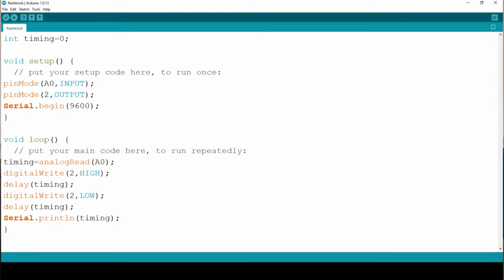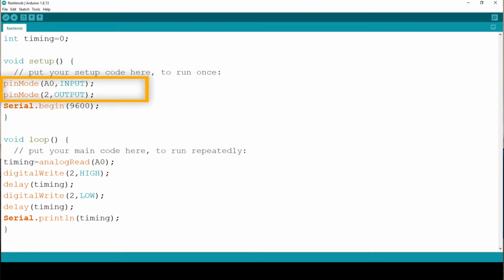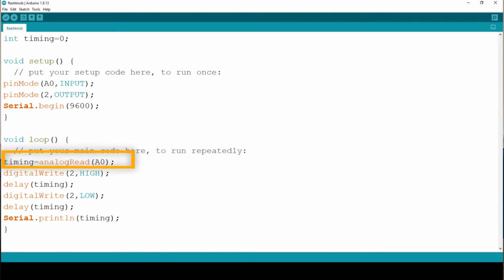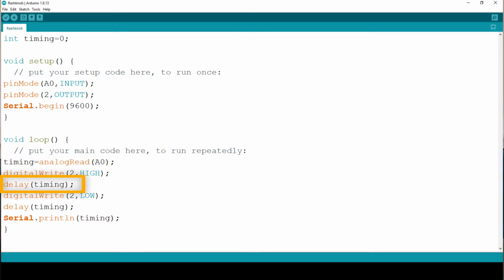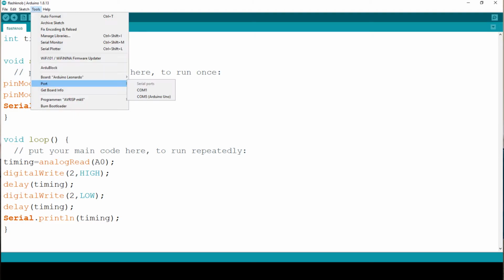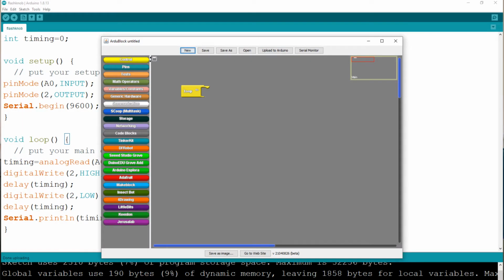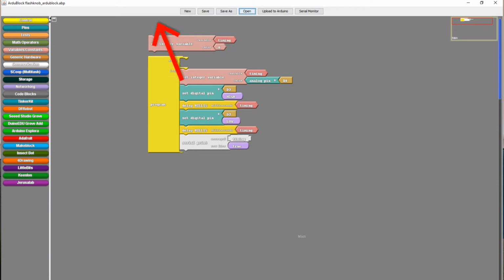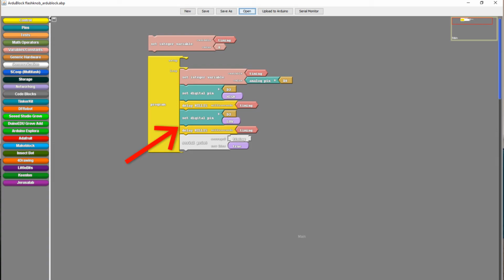Arduino Basics 3: Arduino Programming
The idea behind this series is to show you how to make electronic projects using Arduinos with little to no math, or expert knowledge.

In video three, we will go over the basics of programming your Arduino using C++ and Ardublock. We will cover methods and commands specific to Arduinos, aswell as how to upload the code to your
Arduino.

This video, like many others of mine was filmed with the help of my wonderful girlfriend Lisa

0:00 Intro
1:27 Programming using the Arduino IDE
8:49 Programming using ArduBlock
13:20 Outtro

Transcript (well some of it, i guess):

hi i'm noah and welcome back to arduino basics by now we've covered the basics of hooking the arduino up to a breadboard and designing a very basic circuit for it but you might be wondering exactly how we make the arduino do what we want and it's very easy to just say programming and get on with it but the process of hooking your arduino up to a computer and all that sort of thing can be quite daunting for beginners and can be confusing if you've never done it before so let's get into it

so the first thing you'll need is the arduino ide which can be downloaded from this link which will be in the description if you're more a fan of clicking then cross referencing and typing there are a million one ways to program arduinos but today we're going to be covering two of them coding via the arduino ide and block programming using rd blocks which is good for younger makers and those who can't slash just don't want to learn c plus

also this is not a c tutorial there are much better tutorials out there on this and if you want to learn programming from scratch i would recommend that you check those out however if you already know the basics of c plus or java and just need to jump to arduinos then this is the video for you so let's get started by taking a look at the code for the flashing led from the last video if you're at all familiar with programming languages you'll notice this is sort of a weird combination of c plus and java and if you like me are mainly a java programmer you might be tempted to just rely on your java skills to create large complex programs however be careful this is a little different java class structures do not work here at all classes have to be programmed as they would be in c i learned that one the hard way with robotic arm just be careful and remember that java does not always work because this is again a weird combination of c plus and java so with that out of the way let's go through this code line by line and see how it works on line one i initialize an integer variable called timing this variable will keep track of the flashing period as the knob is turned it is an integer so it'll always be a whole number not a decimal in order to use decimals you have to switch from int to float on line three i started a method called void setup the compiler will always compile the code so the contents of void setup run first you always want to put your initialization code in the setup method also of note are these brace brackets the curly ones which contain the code in the setup method line 4 is just a default comment line that's there when you start a new sketch i just didn't remove it when i programmed this

lines 5 and 6 are for setting pin modes you should always set your pin modes before using the pins and that is done using the pin mode function the function takes two variables as inputs the first one being the pin and the second one being the mode the two basic pin modes are input and output all caps also of note is the pin names digital pins are referred to as just plain old numbers while analog pins have an a in front of them thus being named a0 a1 a2 and so on in line seven i initialize the serial communications serial communications are how the arduino communicates either through the usb port or through pins one and zero running the serial.begin method tells the arduino that we're going to be using serial communications and that it should initialize this communication line with whatever devices it'll be communicating with the input variable for this is called the baud rate which is the communication speed there are many options to choose from but it's best to stick with the standard i recommend 9600 as it's the default and works well for most applications...